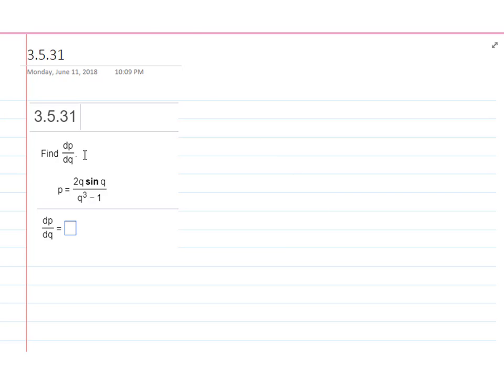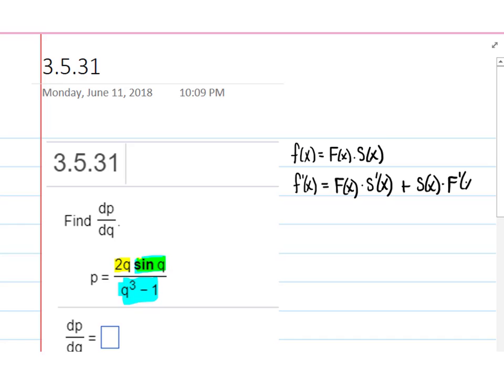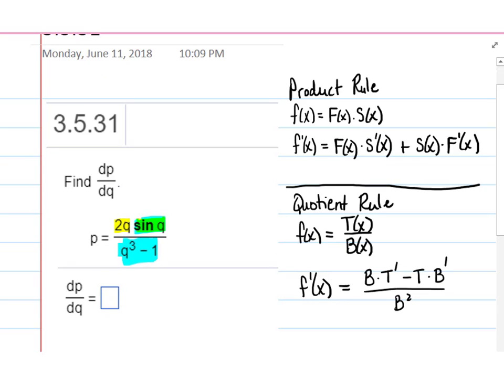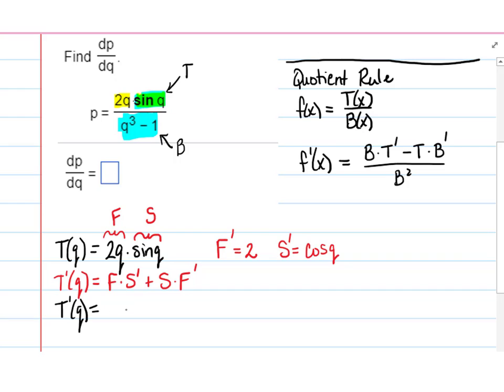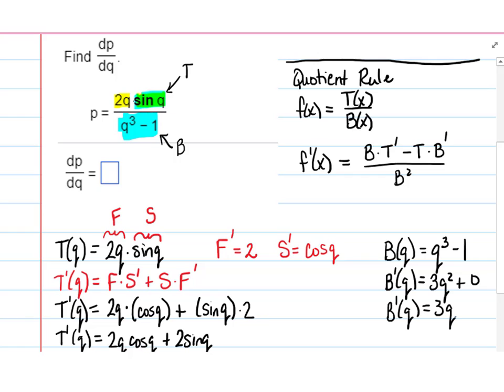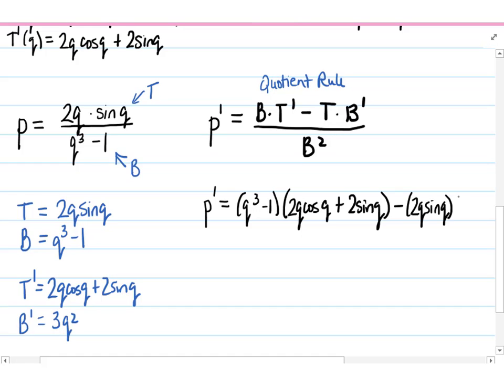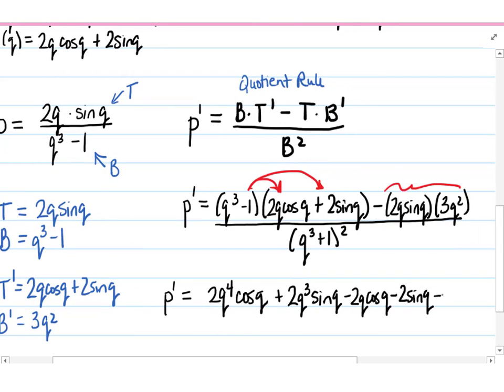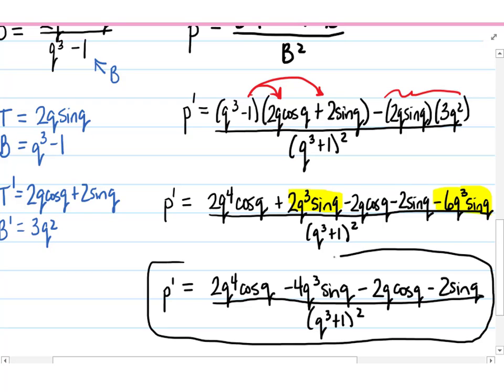Derivative of Function with Product Quotient and Trig Function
In this video, I demonstrate how to ue the Product Rule in the process of applying the Quotient Rule.  Here is a link to the worked out notes